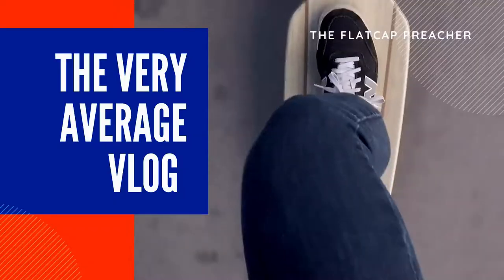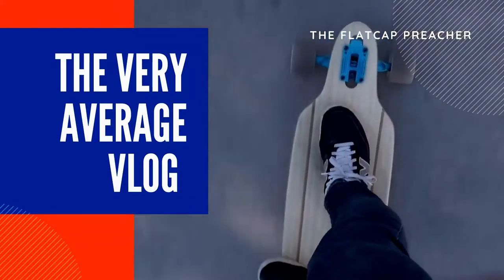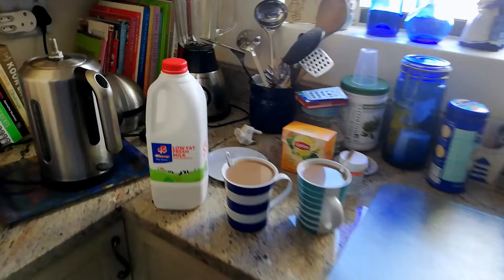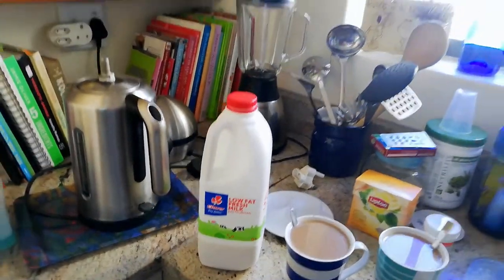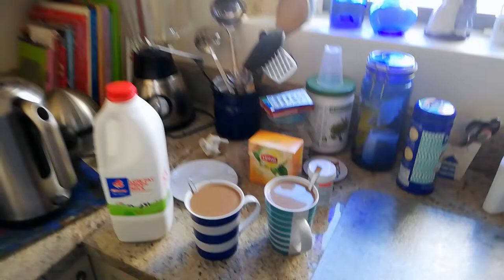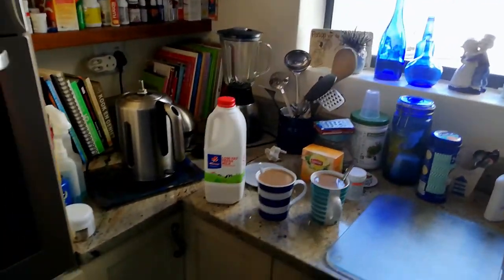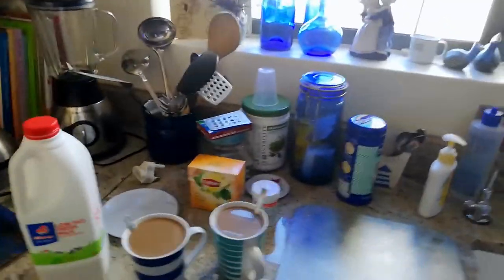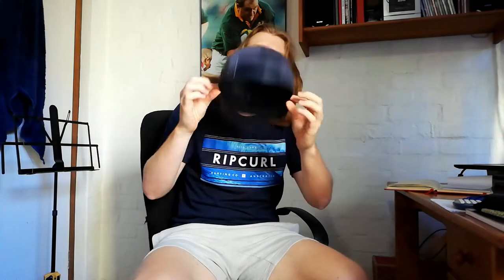my very first VLOG ... let's see how this goes || vlog #1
why did i make a vlog?😂 there is a point to the video i promise
well watch to find out ✌ maybe there is not message (ps- there is a message!)

all my friends told me that i shouldn't do this, even my sister was like whaatttt...
unfortunately i had to disappoint them all.
i just had to start doing these. have been wanting to for a while😜

basically this is just me doing some vlogging things in lockdown.
trying out some new things in isolation.
welcome to my testrun.

DM me if you have any questions, need advice or just wanna chat about Jesus 😜
I am open to prayer requests and lemme know if you need to know anything about faith or Christianity.

check back soon for more crazy cool content 🤪.

2 Timothy 1: 6 - 8.
I AM NOT ASHAMED OF THE GOOD NEWS OF JESUS CHRIST.